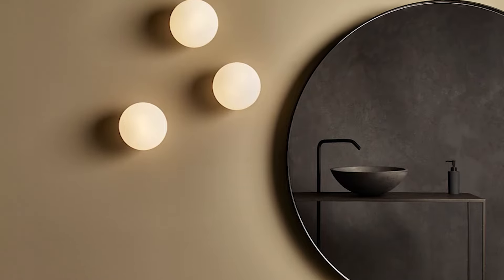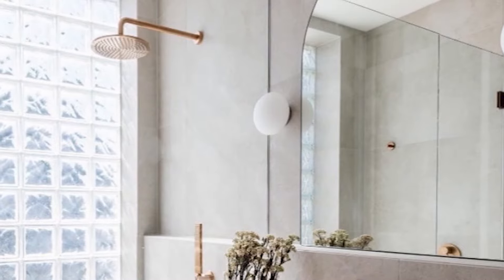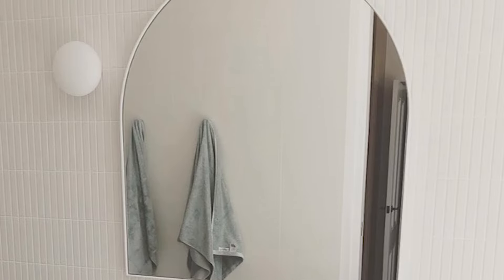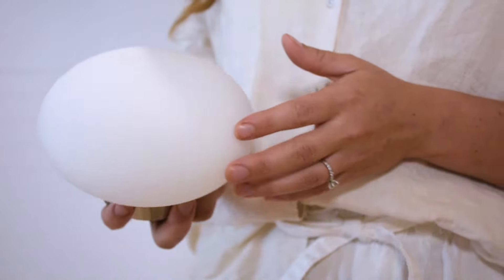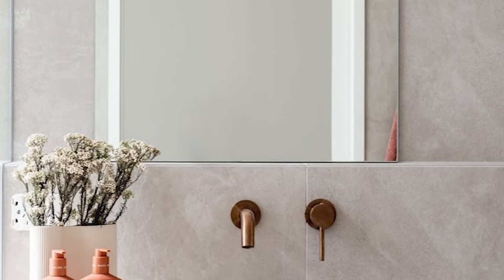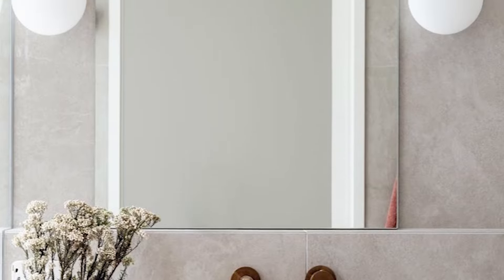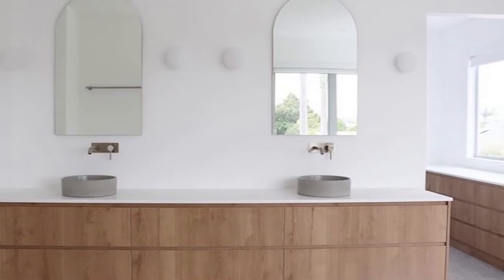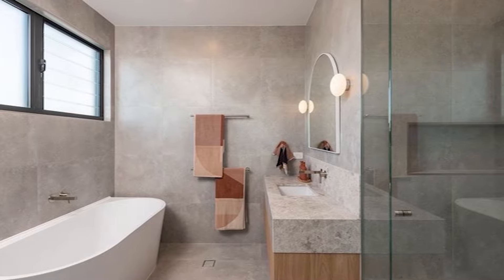Contemporary Luminous Orb Wall Light - Lighting Collective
A stunning yet simple wall light consisting of a glowing white orb made of White Glass with a Chrome wall base that diffuses a soft and gentle light onto its surrounding environment. An on-trend, understated piece that will fit in perfectly, wherever you choose to put it.